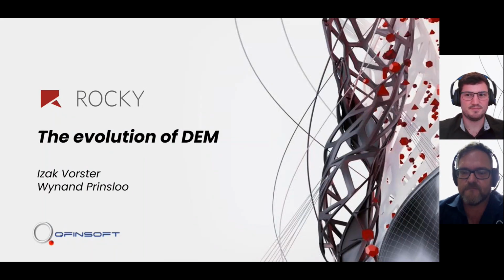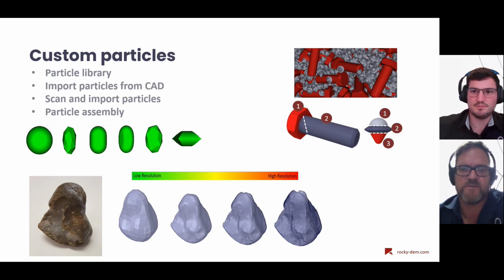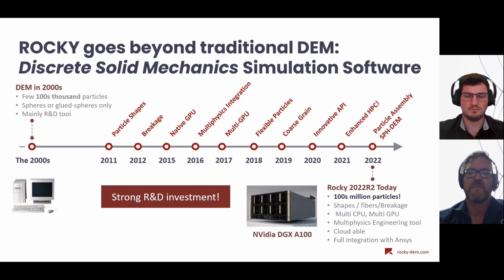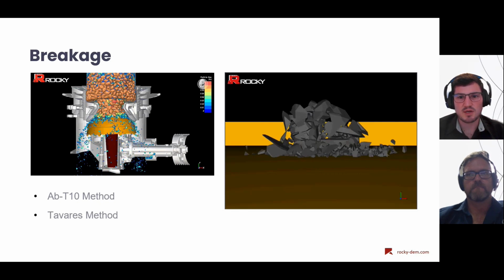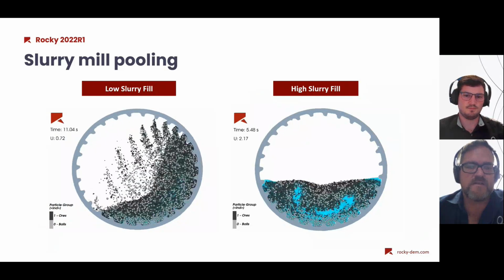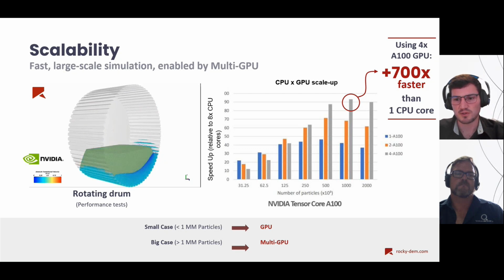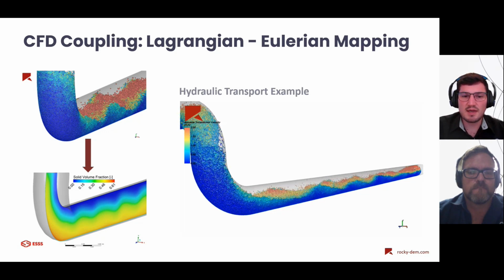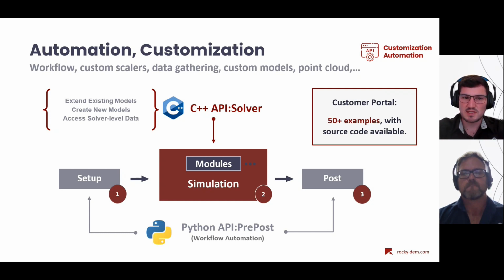Evolution of DEM 2022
Webinar on the Evolution of DEM and the use cases in South Africa.